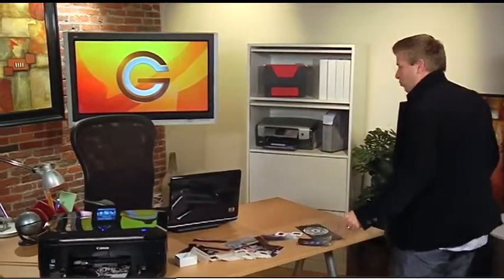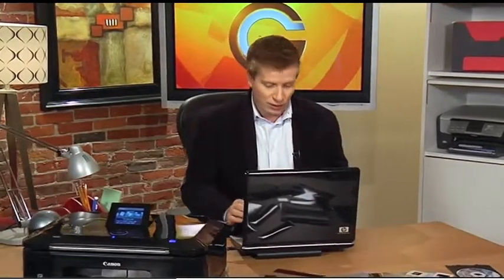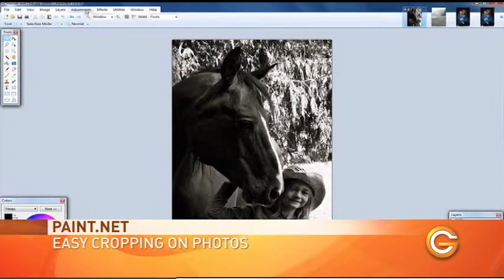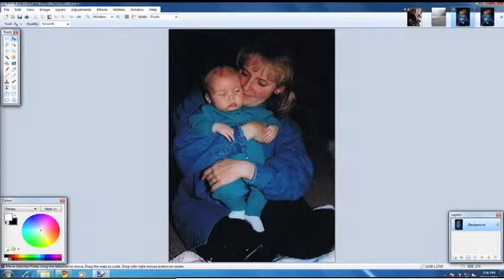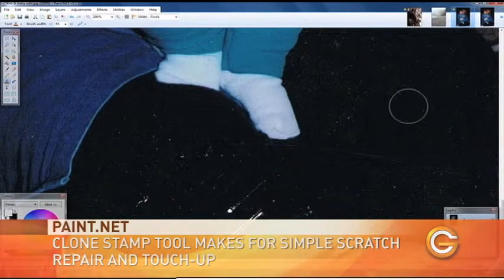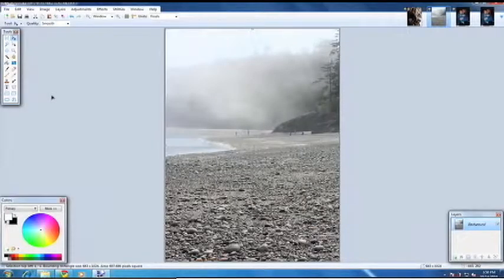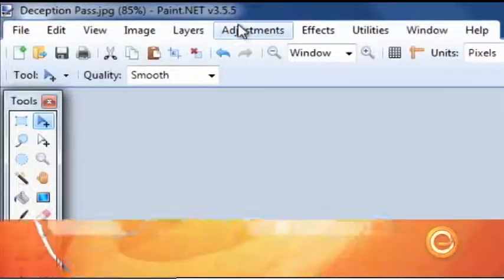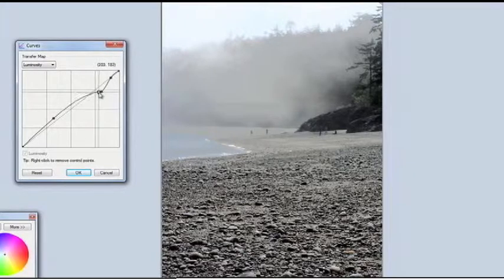Photo Editing and Printing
AJ Vickery shows us how to use Paint.net, a free image editing program that allows you to touch up your photos. He also shows us how to use the Canon MG8120 Photo Printer.